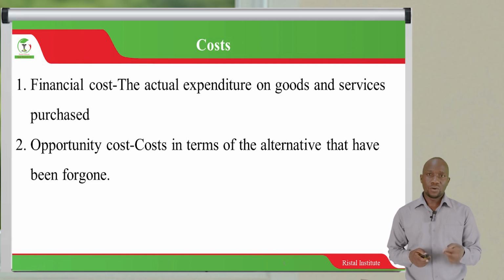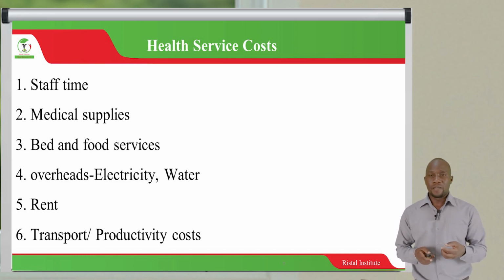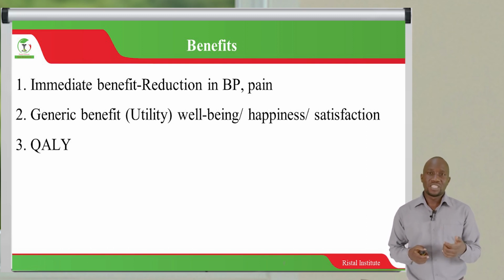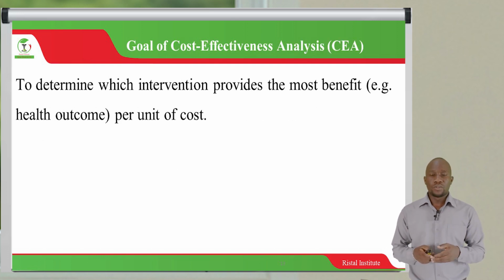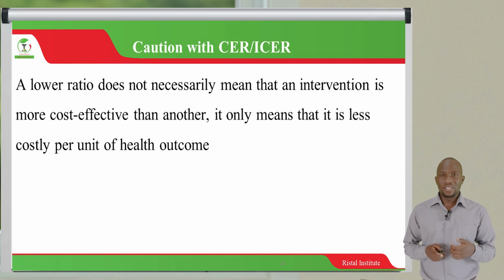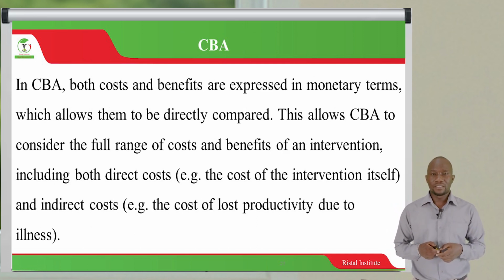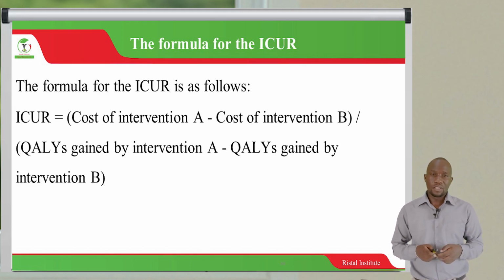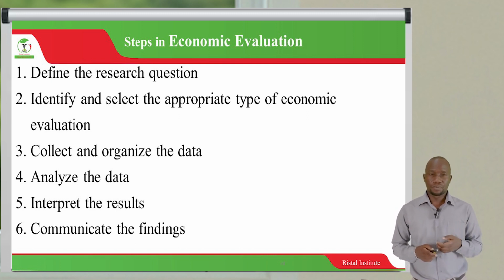Economic Evaluation 03 | Health Economics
Module Name: Health Ecinomics
Topic: Economic Evaluation